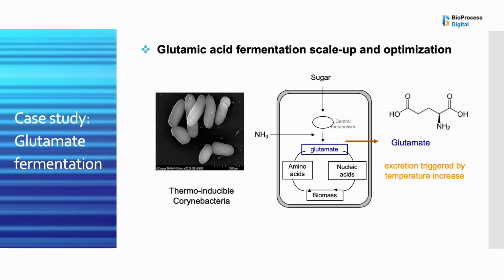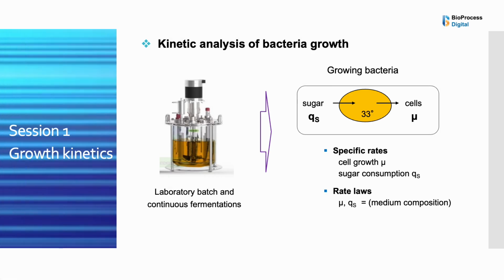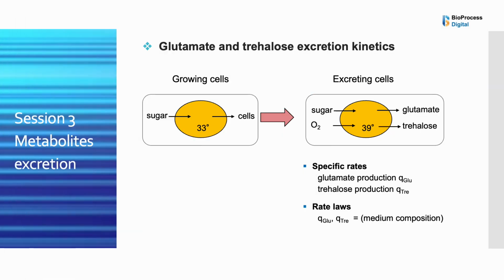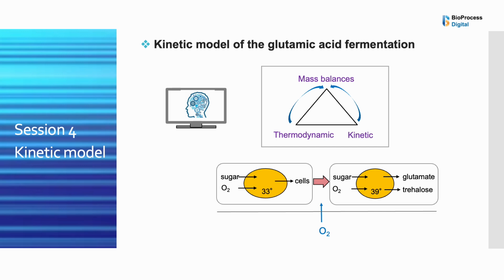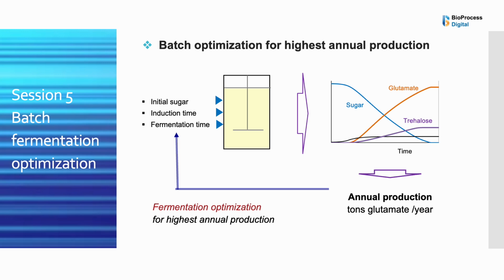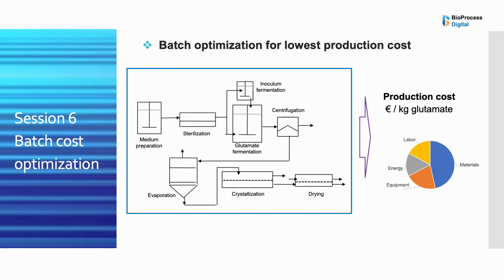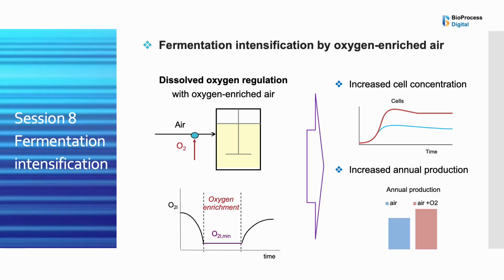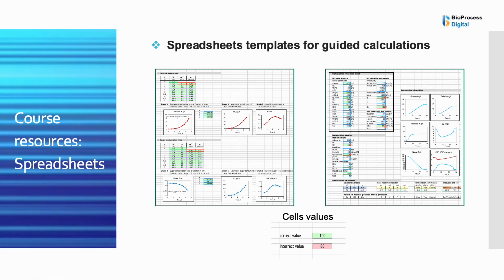Online course Simulation, scale-up and optimization of microbial fermentation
The course teaches the methodology of the kinetic analysis, the modeling-simulation, the scale-up and the optimal operation of fermentation processes.
It covers kinetic analysis, fermentations models, economic evaluation, batch and fed-batch fermentations optimization, fermentation intensification.
The guiding thread of the course is a R&D project on the glutamic acid fermentation. The objective is to use the most efficiently a bacterial strain in a 200 m3 industrial fermentor, in order to reach the highest annual glutamate production, or lowest glutamate production cost.
Additionally, you learn how to effectively construct a bioprocess simulator on spreadsheets.